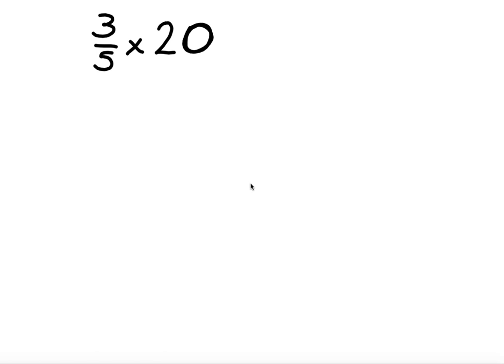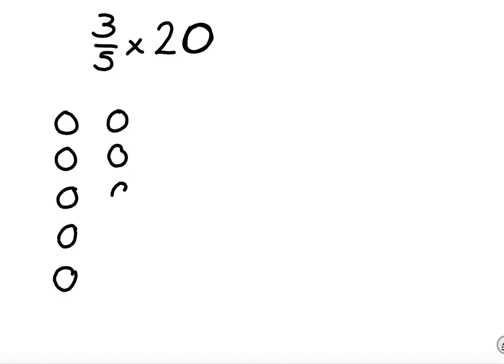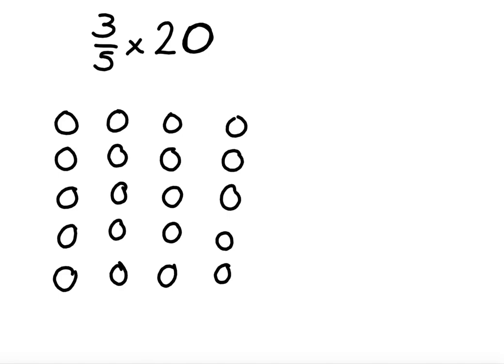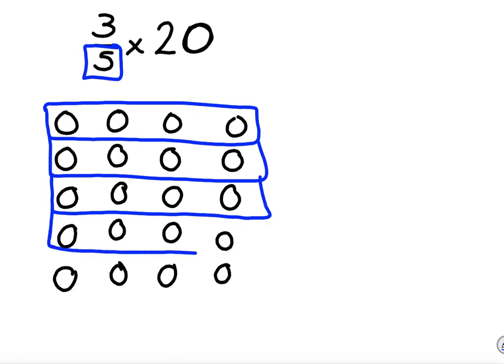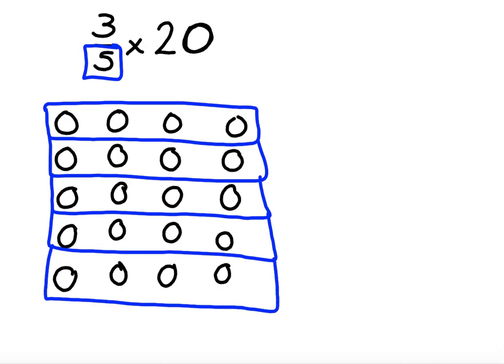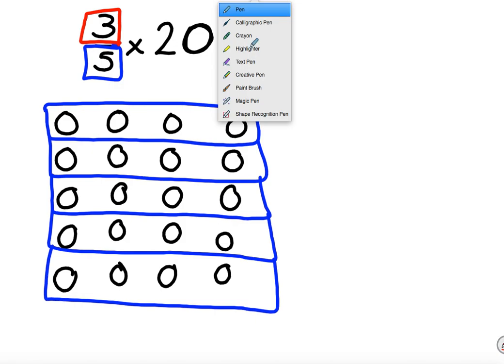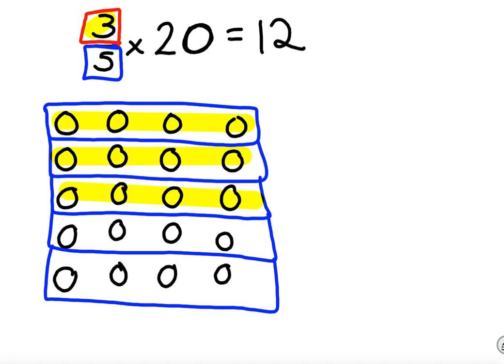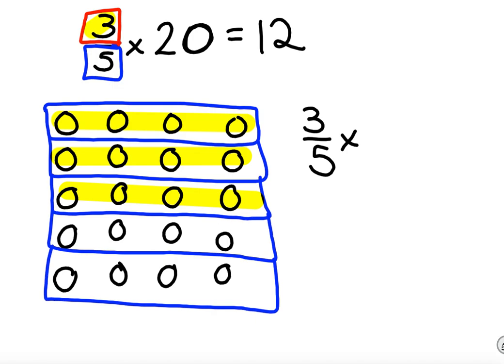Array method of multiplying a fraction by a whole number